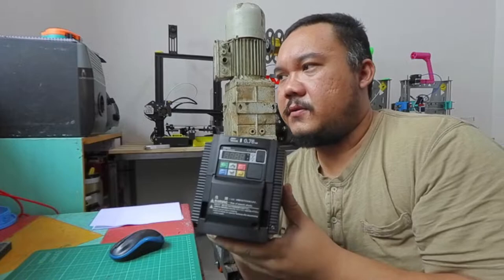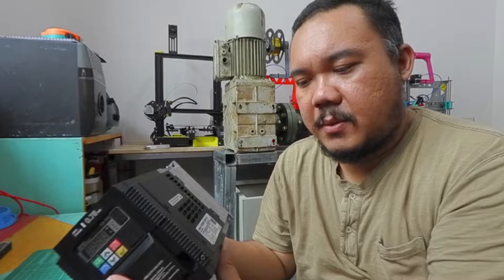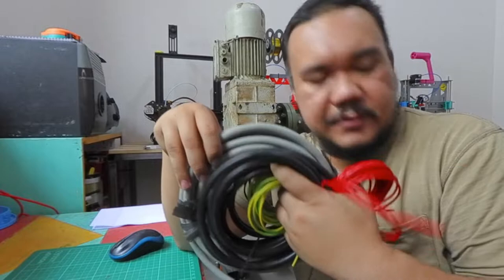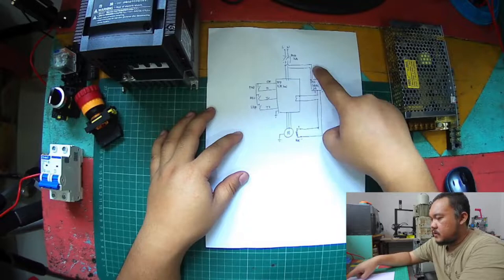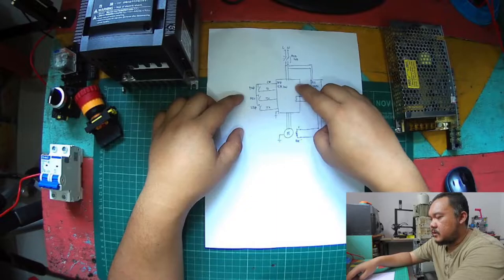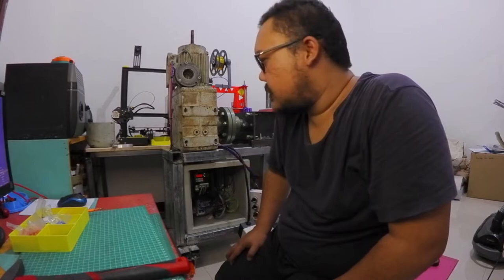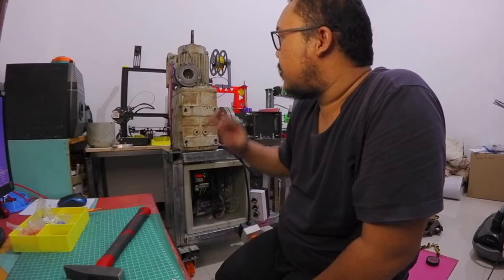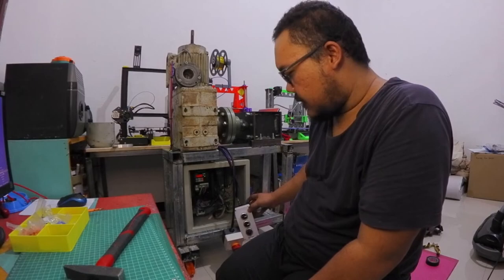Building Precious Plastic Shredder : Electrical | Pencacah Plastik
Materials :
Omron MX2 VFD 0.75 kW, Power Supply 2.1 A, Swiches, Cables, MCB, Terminal Block